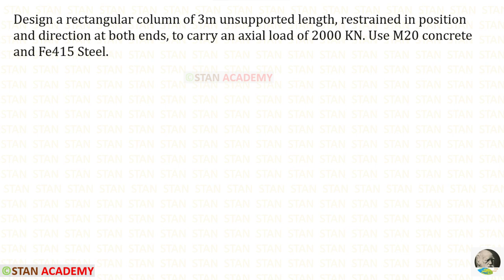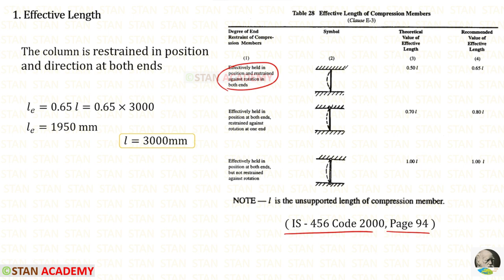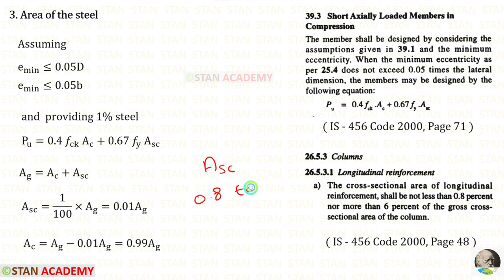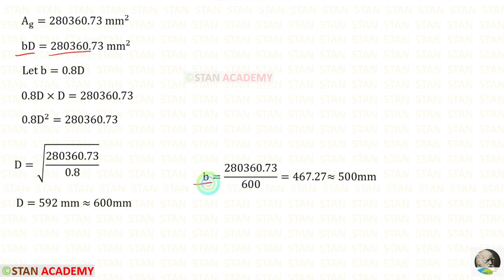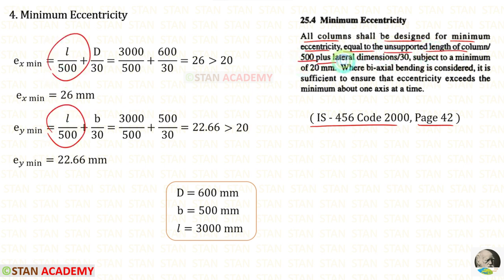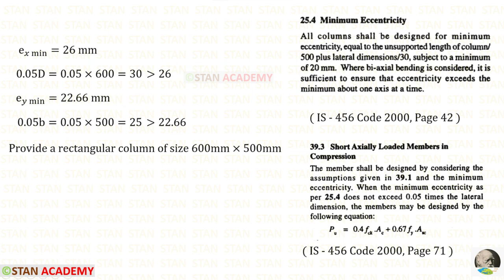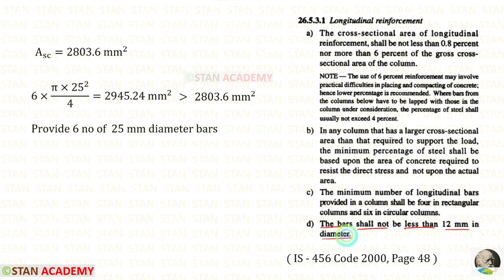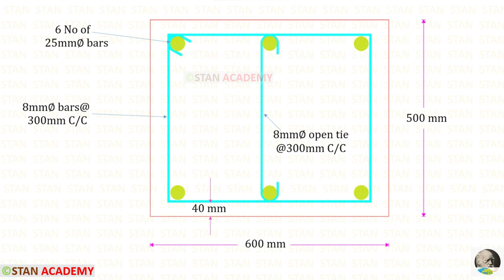Design of an Axially Loaded Rectangular Short Column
Design a rectangular column of 3m unsupported length, restrained in position and direction at both ends, to carry an axial load of 2000 KN. Use M20 concrete and Fe415 Steel